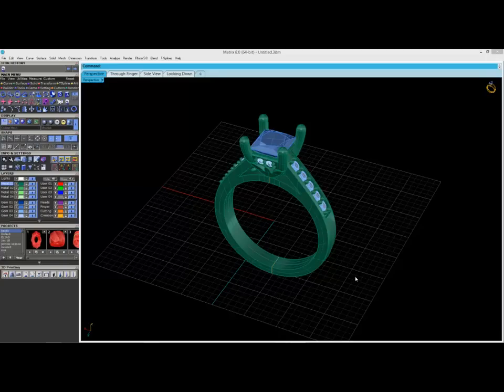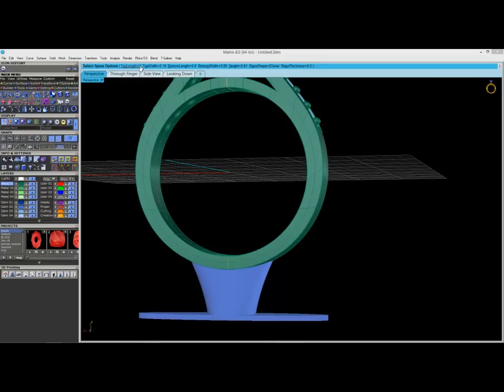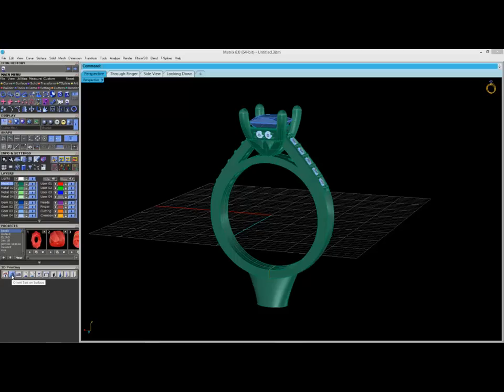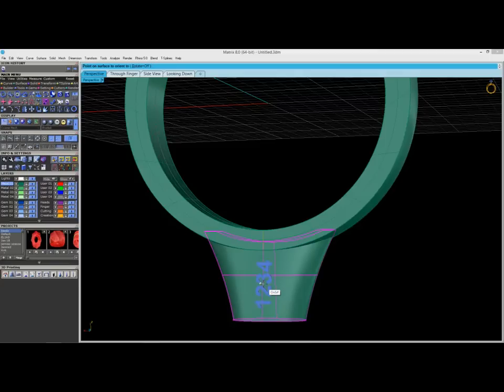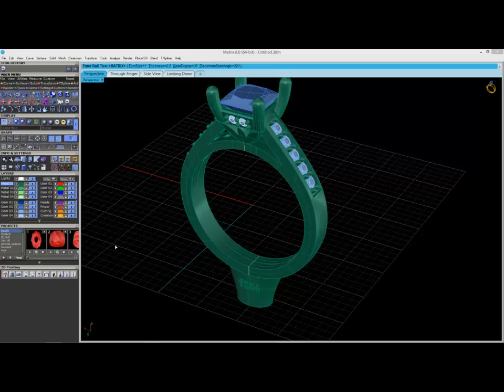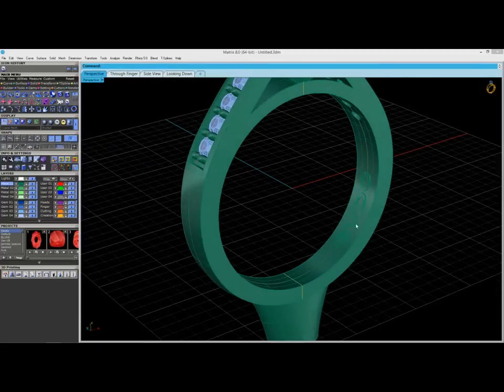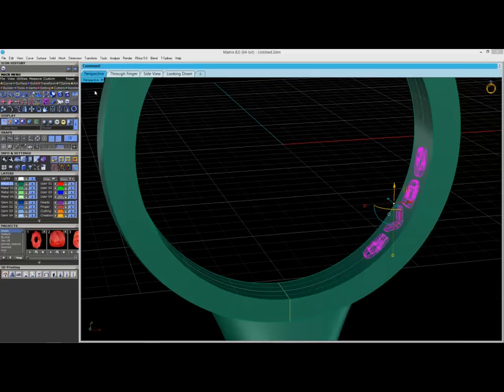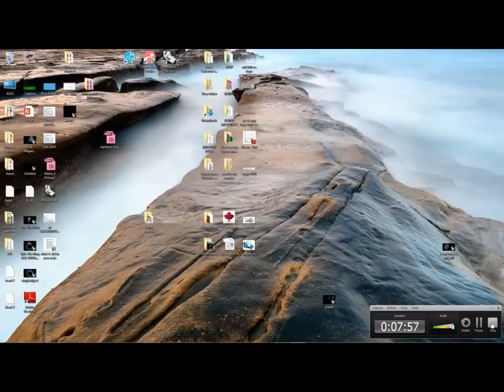Matrix 8 - Text Cam Tools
A short video on how one can add text add text/logos to the inside of a ring. We also illustrate how to create casting sprews for Envision TEC 3D printers.